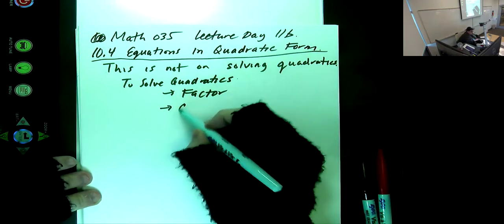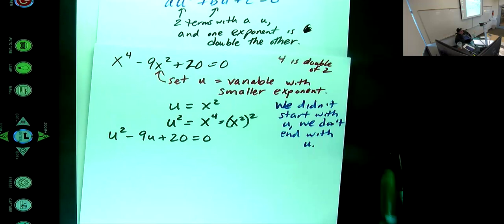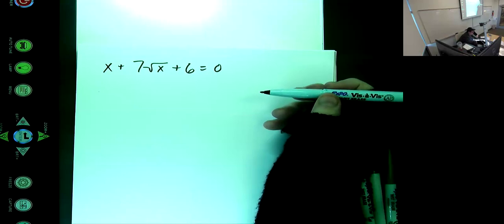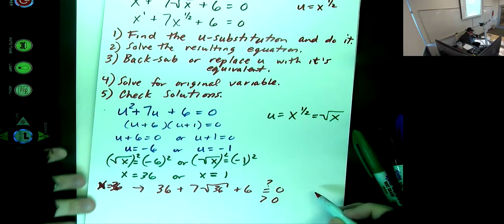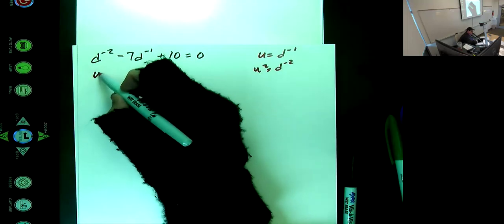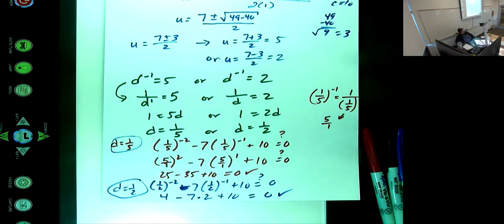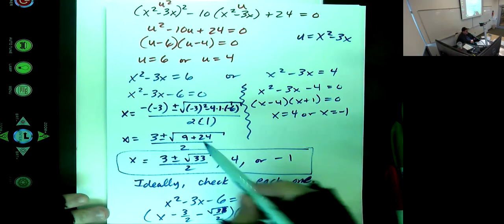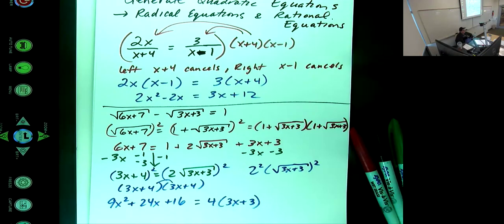M035 PreCalc Spring 2024 Lecture Day 11b: 10.4 Equations in Quadratic Form